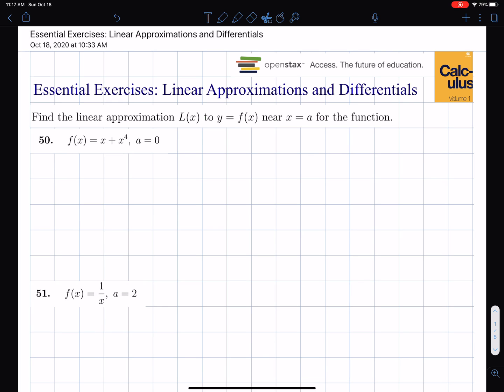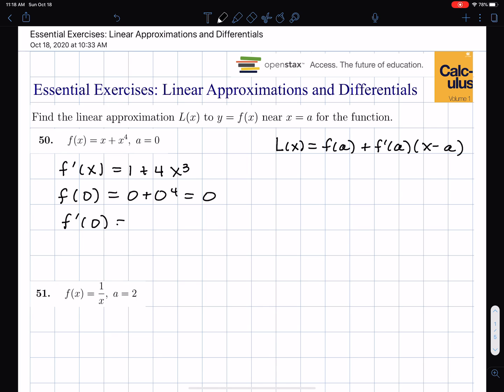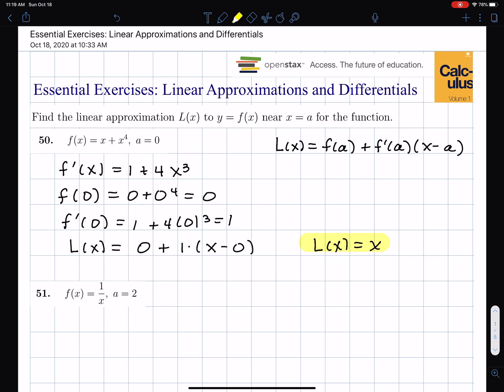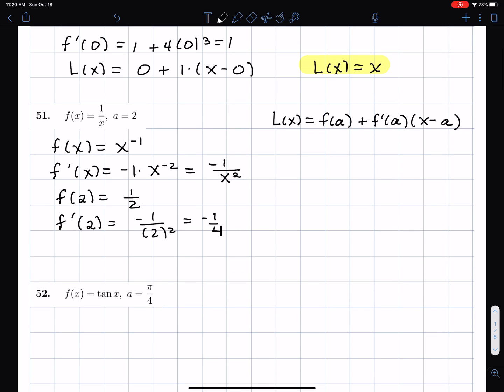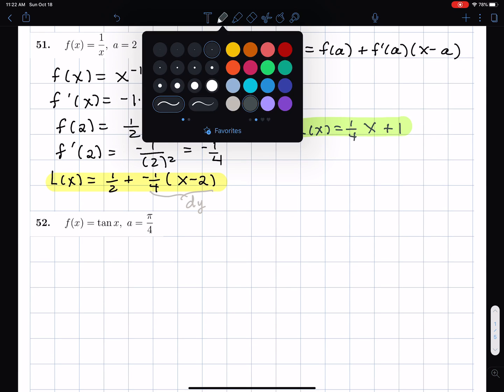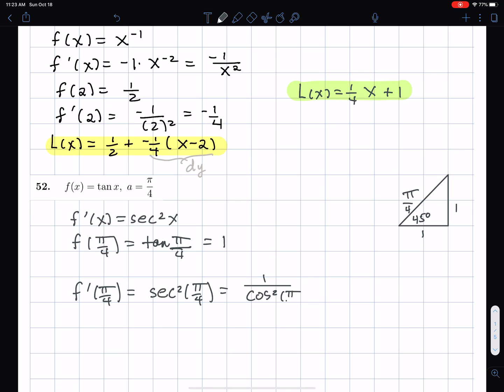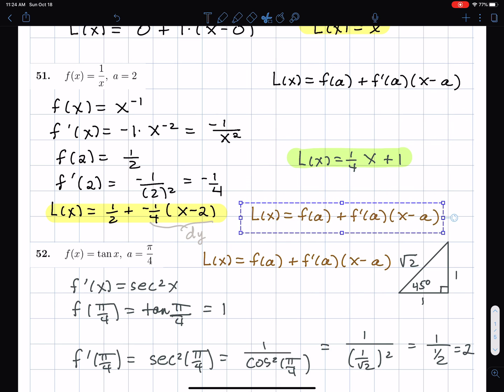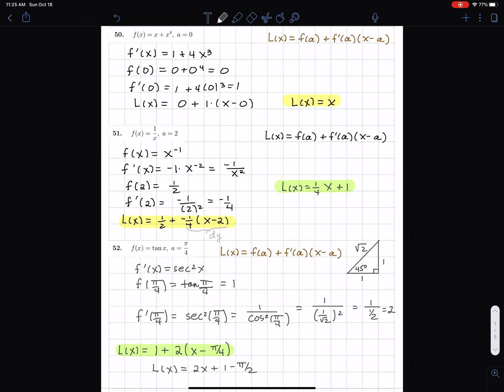Essential Exercises: Linear Approximations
Essential Exercises: Linear Approximations.  Openstax Calculus Volume 1.